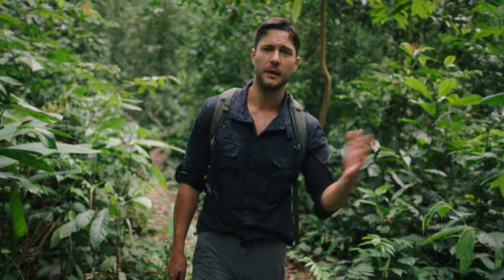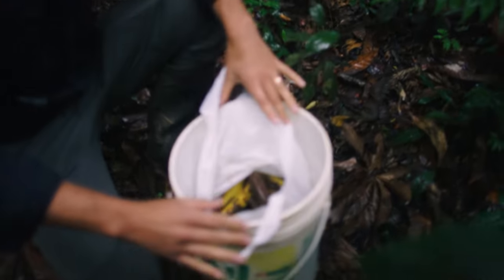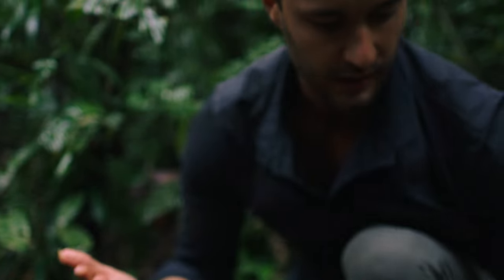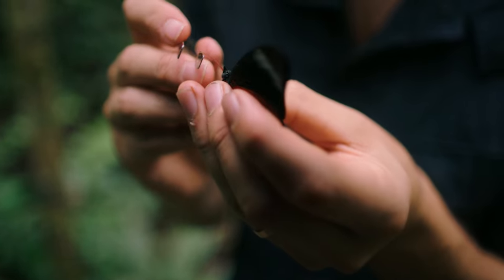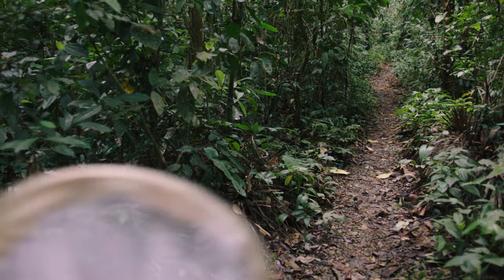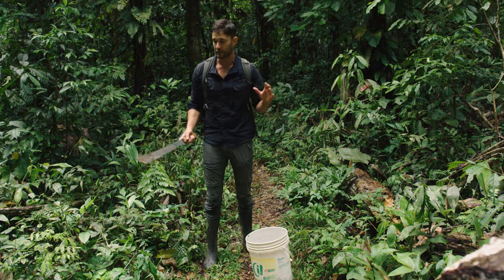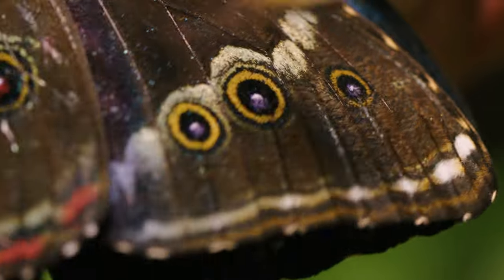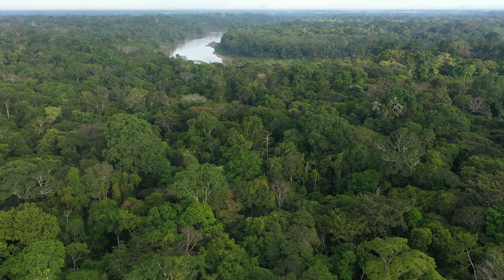Rainforest Butterflies LOVE rotten bananas! (and get drunk!?)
How to find the most beautiful butterflies in the world? Use the most disgusting baits in the world, of course!

The latest from the Peruvian Amazon Rainforest we track down the Blue Morpho